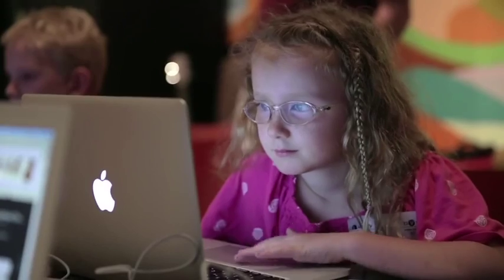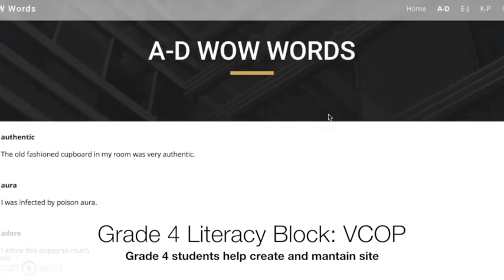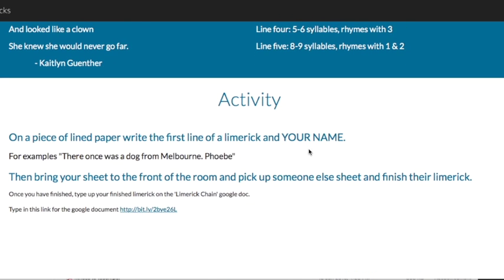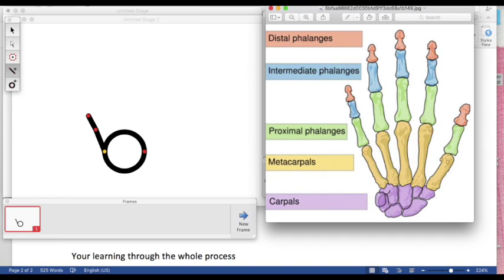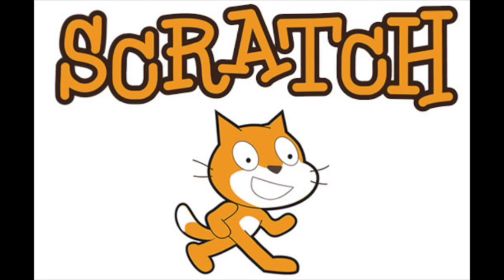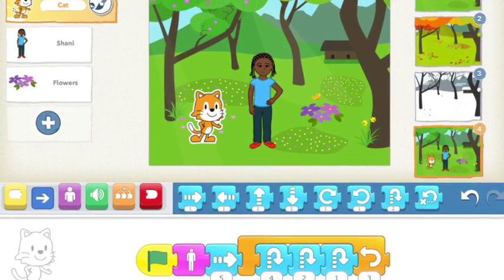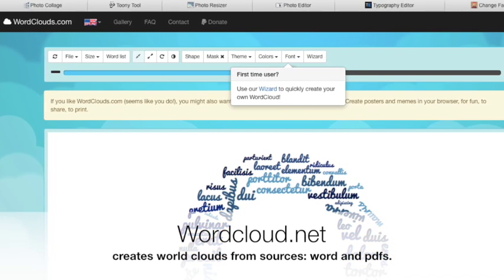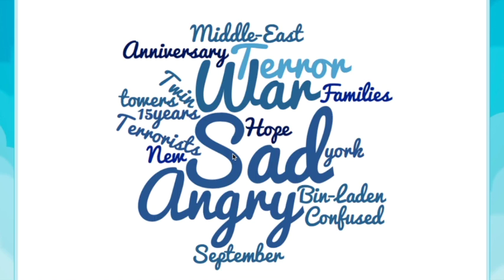Phoebe Craig S00117264 EDST411 movie